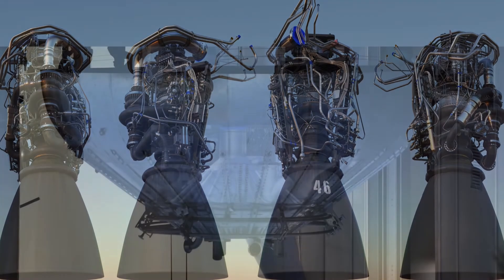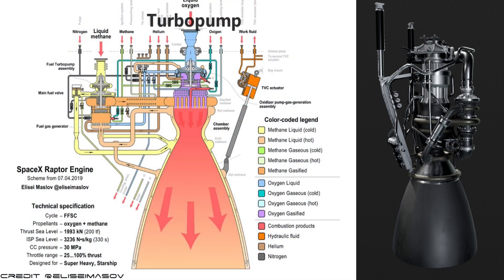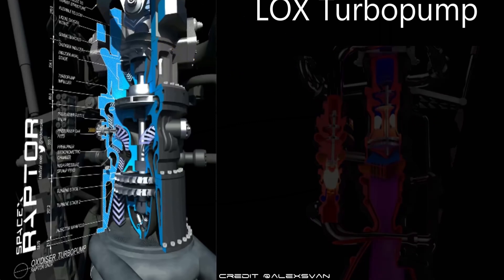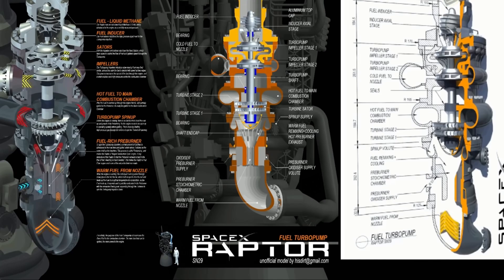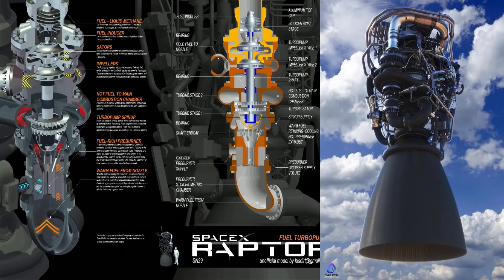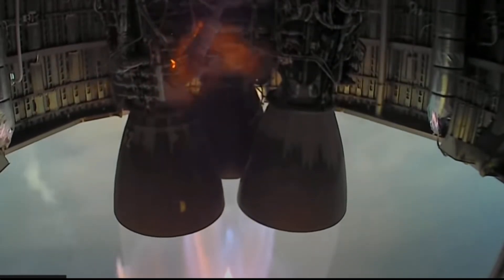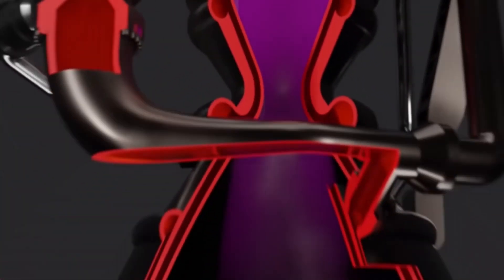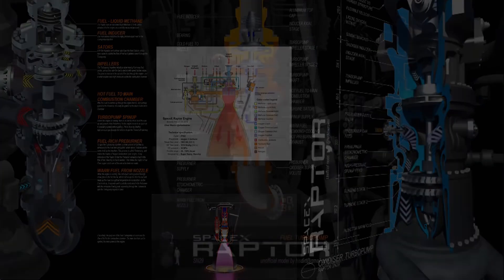How Does the Raptor Rocket Engine Work?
Understanding How the Raptor Rocket Engine Works!
The Terran Space Academy walks you through the design and components of the amazing full-flow staged combustion Raptor rocket engine!

You can find out more about additive manufacturing here!

Music Credits